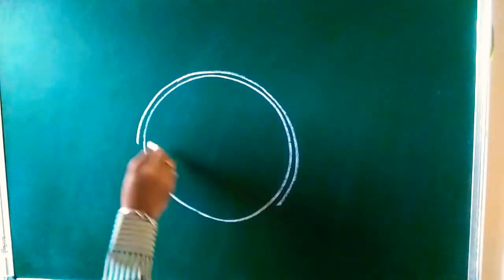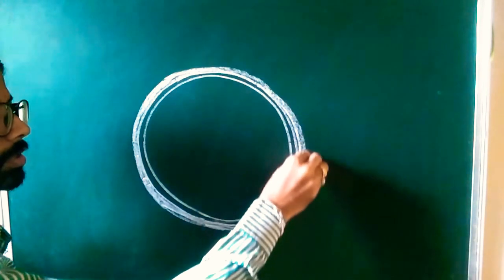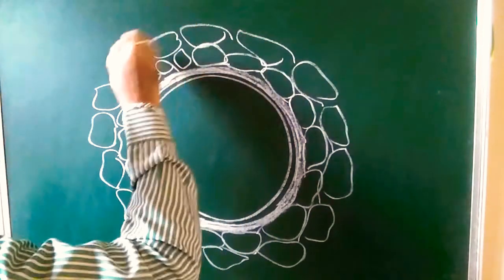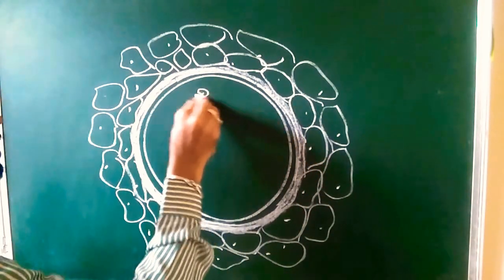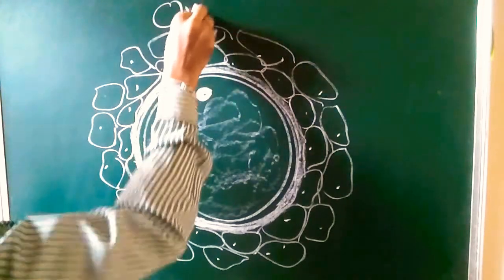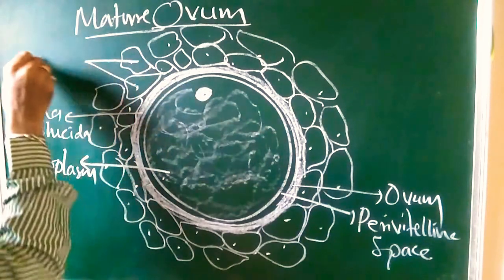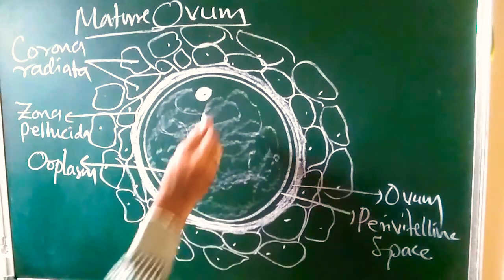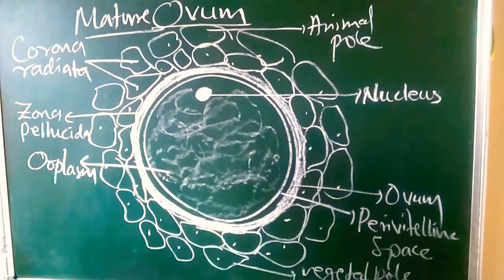Drawing tutorial|Structure of mature human ovum diagram & how to draw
This video is about learning how to draw structure of mature human ovum.